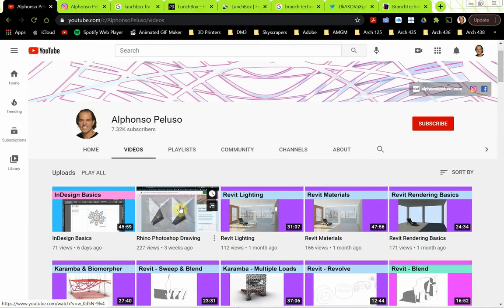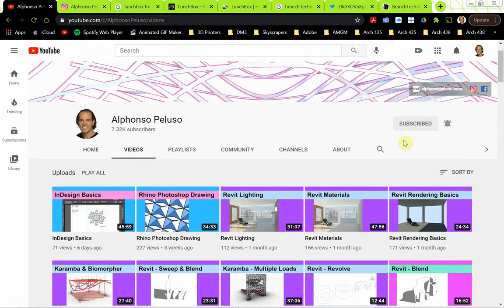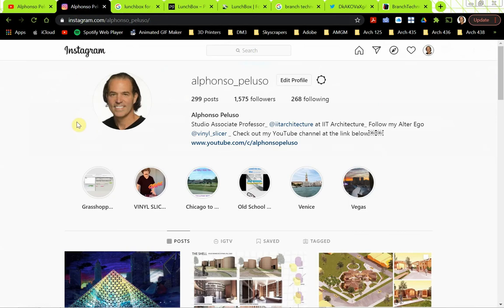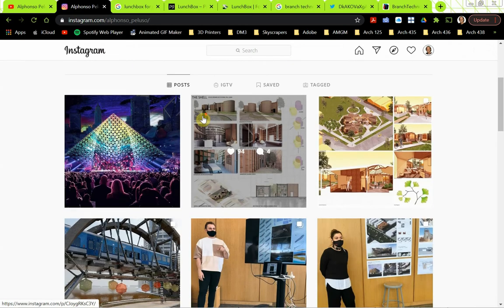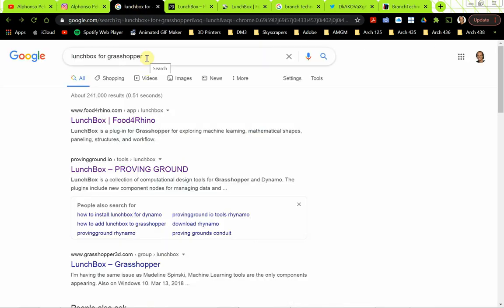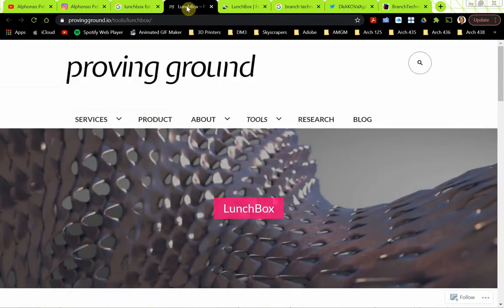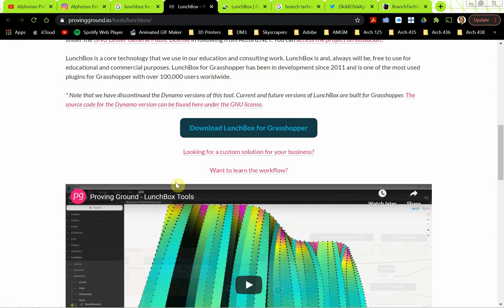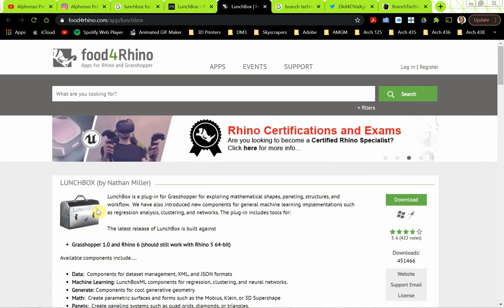LunchBox for Grasshopper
This video is an introduction to the LunchBox plug-in for Grasshopper.